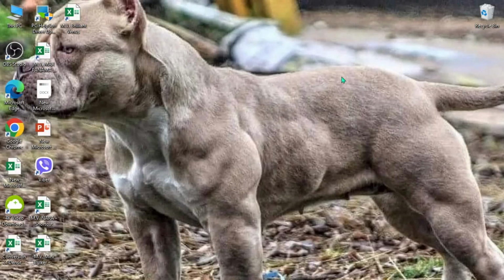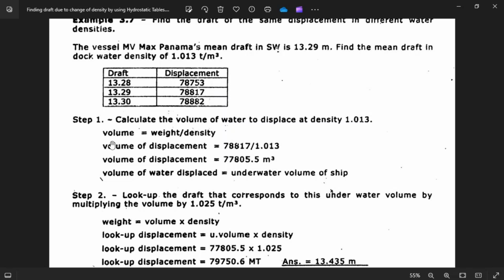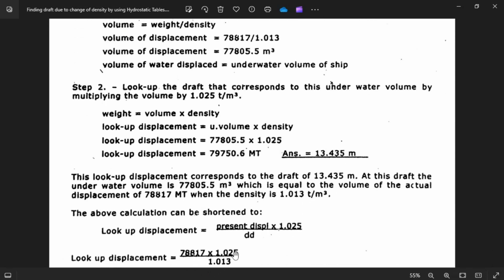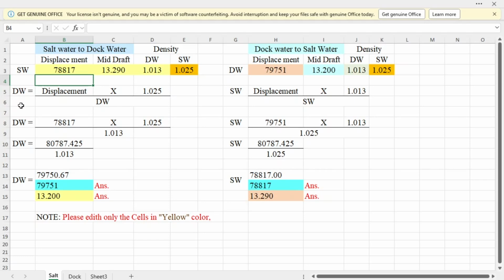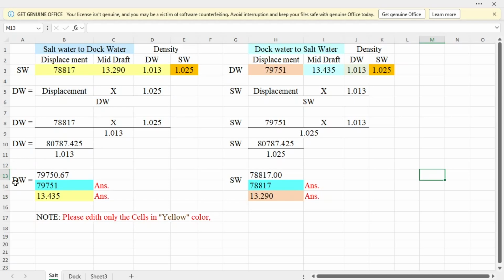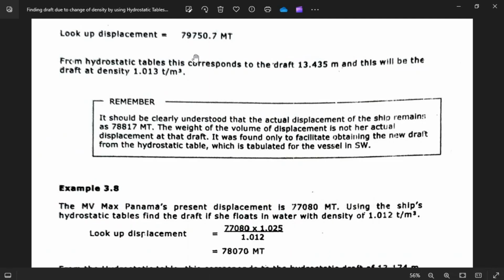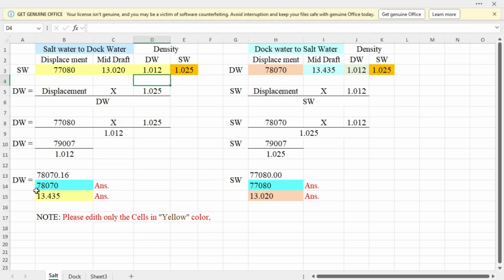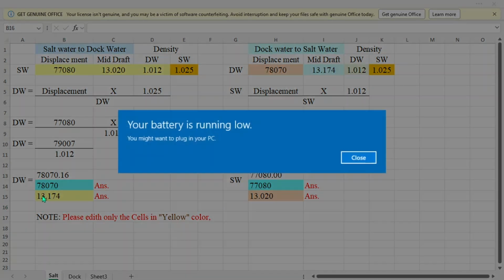Finding draft due to change of density by using the hydrostatic tables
This video is a short presentation of finding draft due to change
of density by using hydrostatic tables. The draft at BW density can be found by first, diving the SW displacement by the BW density to get the volume of displacement (underwater volume of the ship), then multiplying it by density 1.025 t/m3. This is called “look up” displacement. This serves as the displacement to look-up in the hydrostatic table to find the draft. The Draft corresponding to this look-up displacement would be the draft at BW.

What was done above is to convert the displacement of the ship to “volume of displacement”. This the underwater volume required to float at the given density. There must be a draft representing this volume in the hydrostatic table. But the hydrostatic table is tabulated for a ship in SW, so the volume of displacement must be converted back to weight in SW and call it “look-up” displacement. The “look-up” displacement does not represent the displacement of the ship but merely as an argument to look up for the draft at BW.